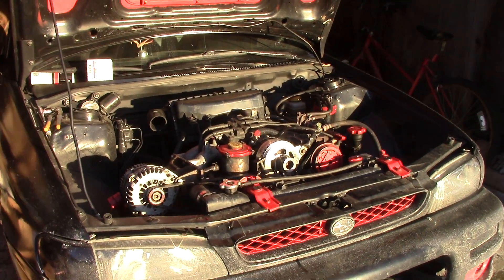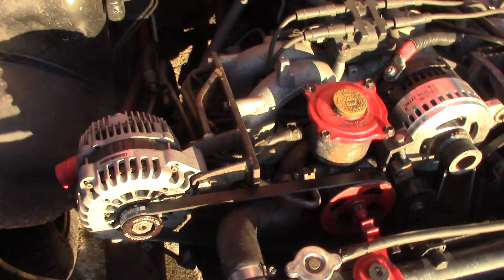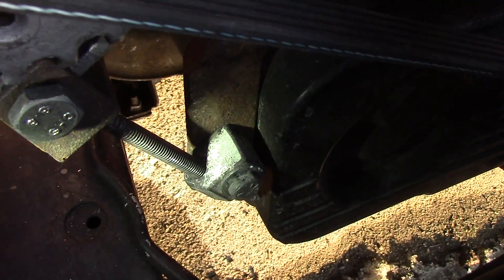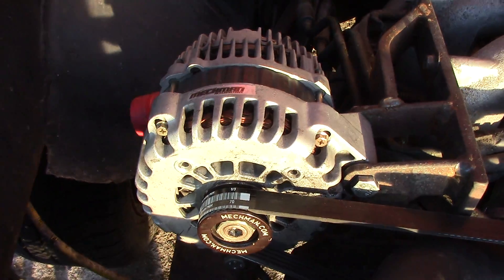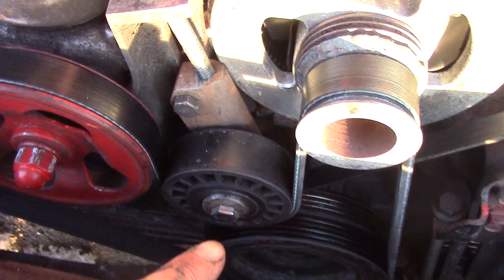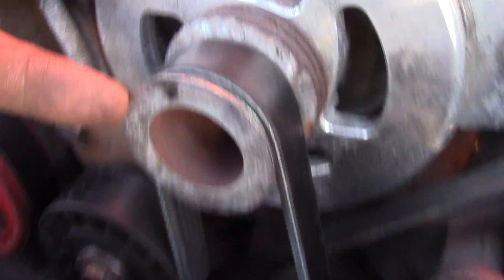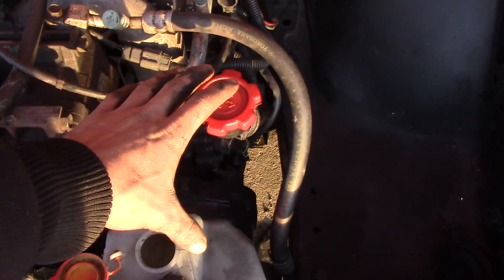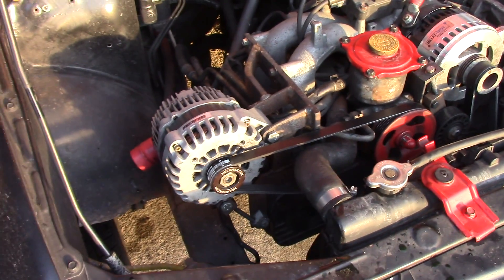Dual Alternator Belt Routing and Planning Quad Alternator Setup